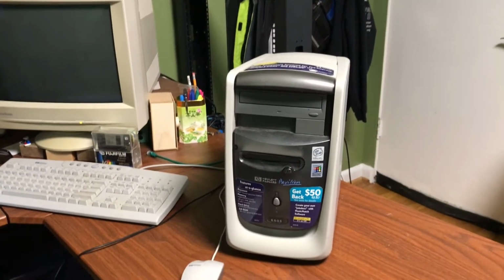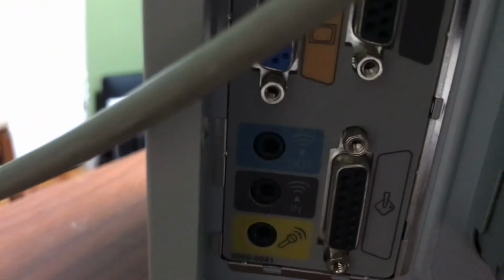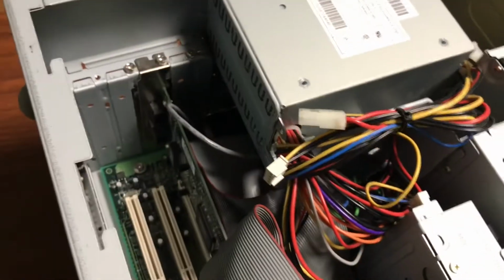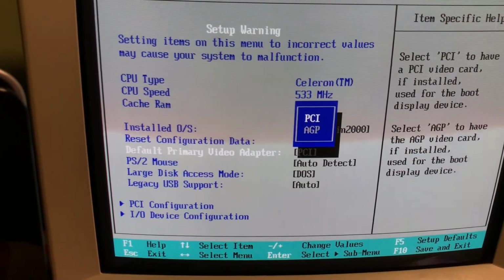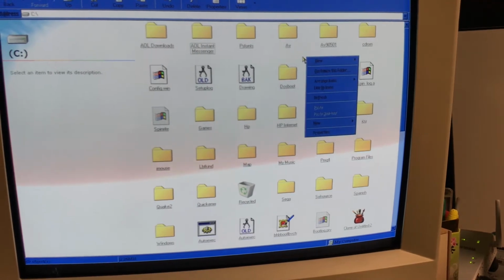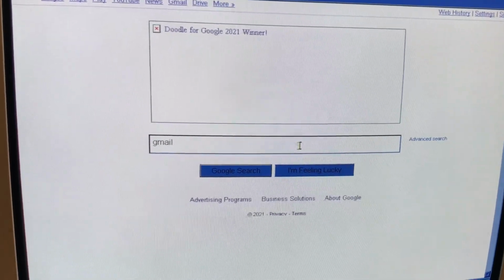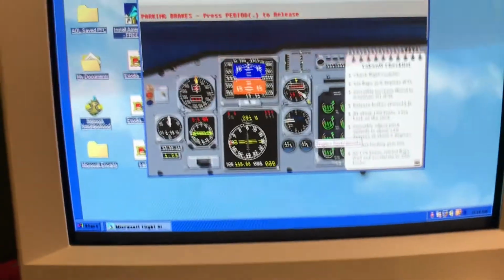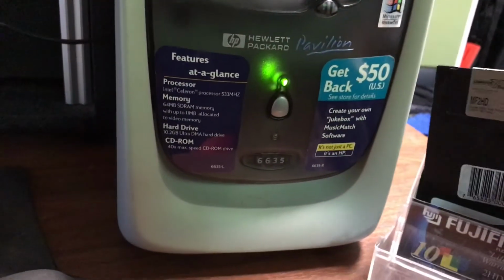Vintage Computer Overview- Hewlett Packard Pavilion 6635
An overview of one of my computer systems.
I know I said I would show my other computer booting up, I will do that in my next video.